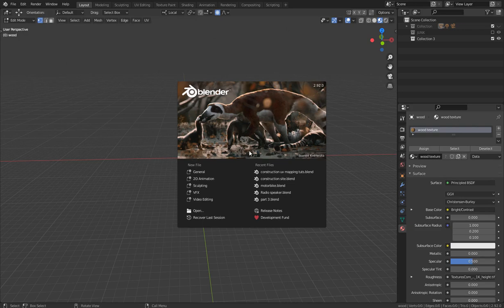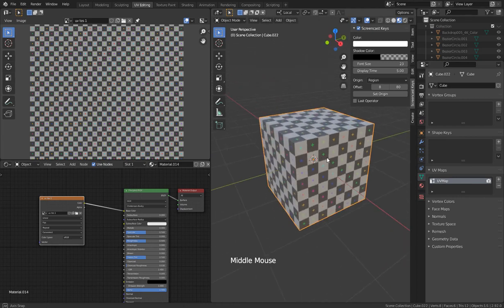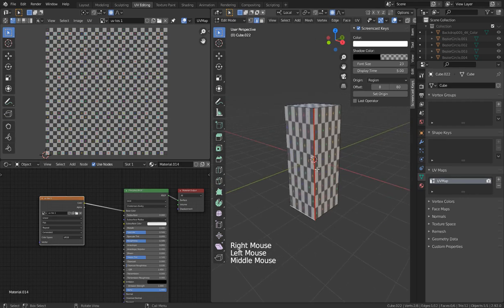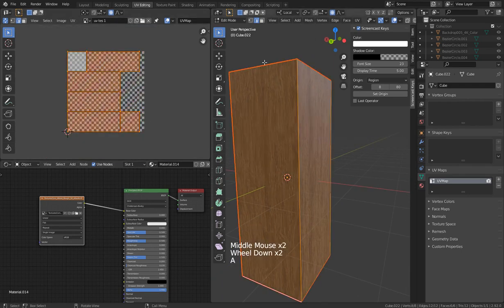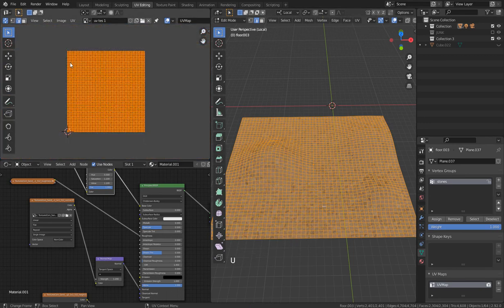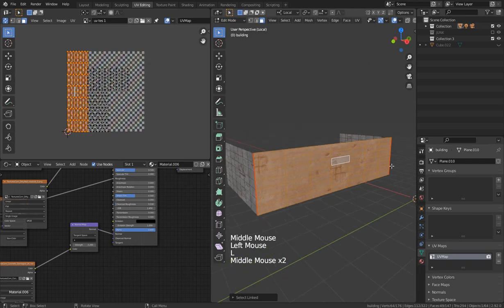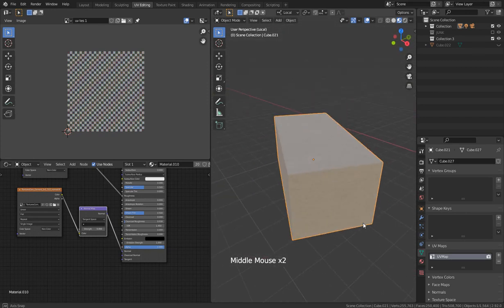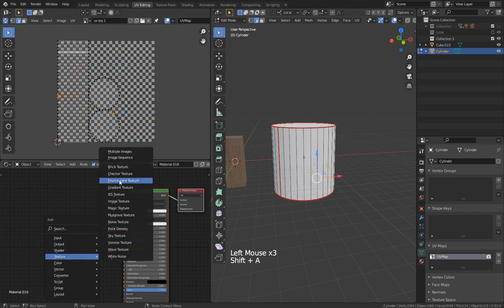Blender 2.9 beginner tutorial series #6 - Intro to applying textures and UV MAPPING in blender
learn all about uv unwrapping and mapping and basic introduction to textures, leave questions in the comment box and don't forget to like and subscribe so that u don't miss future uploads